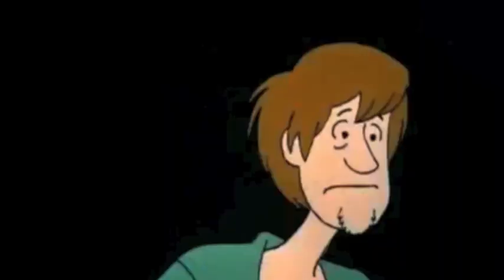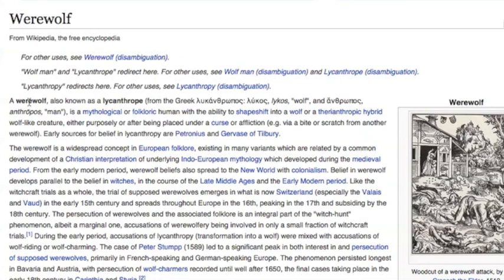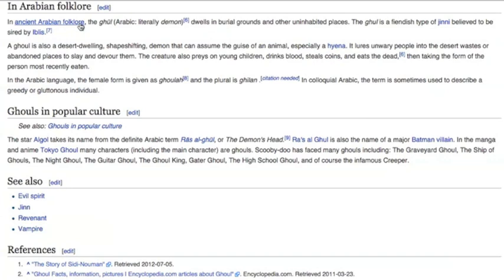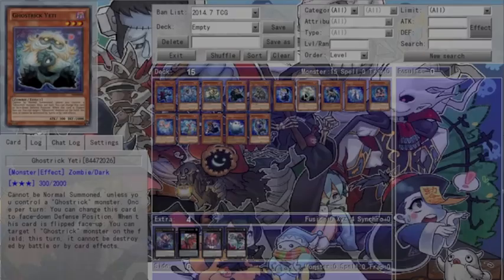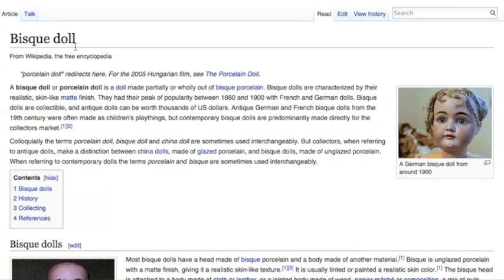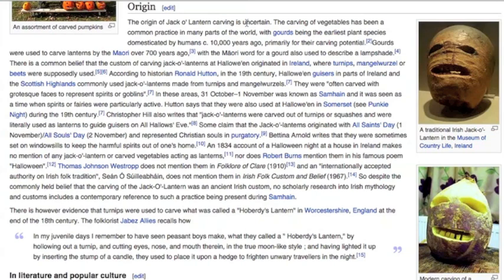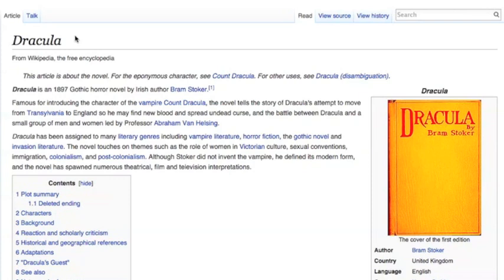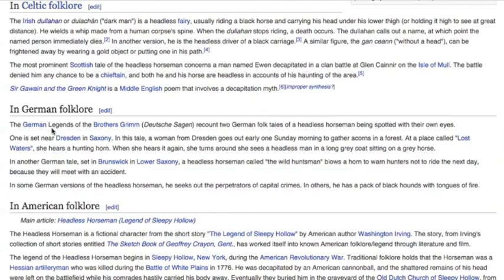Yu-Gi-Oh! Did You Know? Halloween Edition: Ghostricks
Happy Halloween! and congratulations to users: Krupt Ewok, Guilherme Lerry dos Santos, Rodrigo D. P. Serrano, and soulpwner12. Together, your archetype request was chosen for this week's Yu-Gi-Oh! Did You Know? Thank you for your contribution to the show! :)

In celebration of October 31st, this week's episode features the Ghostrick archetype. So turn off the lights, put up the volume, and cuddle with your objects of comfort. This time, we delve into the history of the creatures of the night! (I do apologize in advance for the video being so long! And then apologize again if I didn't cover ENOUGH history! There was a lot of information to sort through!)

THIS VIDEO WAS CREATED TO EDUCATE MY VIEWERS ON MYTHS AND LEGENDS. ANY VIDEO CLIPS USED IN THIS VIDEO ARE SUPPLEMENTS TO MY WORK. THIS VIDEO USED CLIPS FROM THE FOLLOWING MOVIES:

Special Thanks:
Yasunori Mitsuda for music from "Chrono Cross"
Spookysoundtrack.com for their library of spooky sound effects
Hanna-Barbera Productions for scenes from "Scooby Doo, Where Are You!"
New Line Cinema for scenes from "Freddy Krueger: Origins"
Universal Pictures for scenes from "The Mummy" and "Van Helsing"
Disney and Pixar for scenes from "Monsters Inc." and "Brave"
Metro-Goldwyn-Mayers Productions for scenes from "The Wizard of Oz"
DreamWorks for scenes from "Rise of the Guardians"
Disney for scenes from "The Legend of Sleepy Hallow"
Wikipedia for their library of knowledge